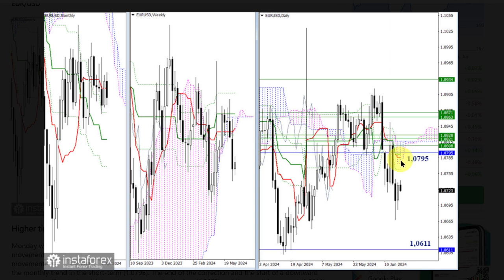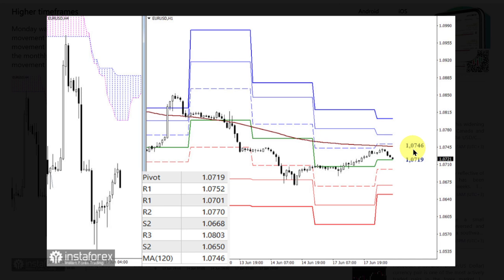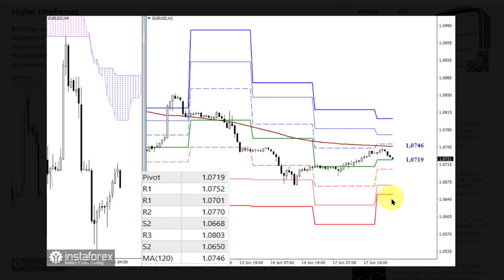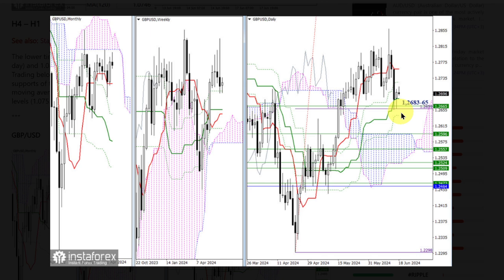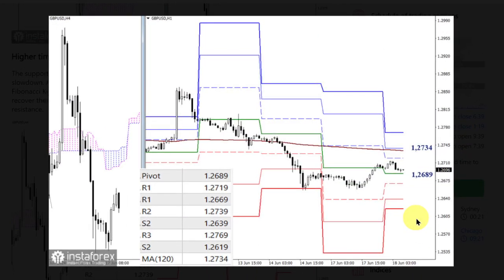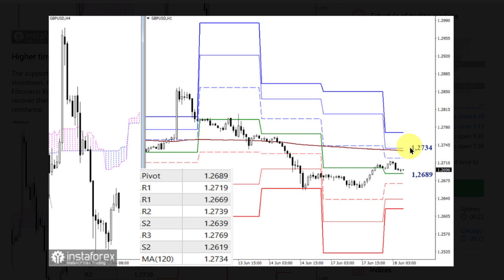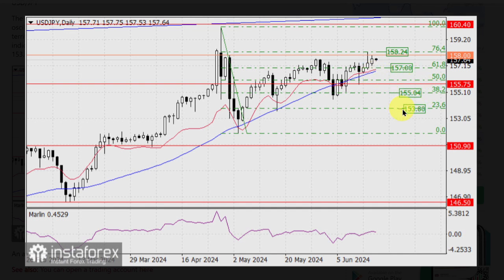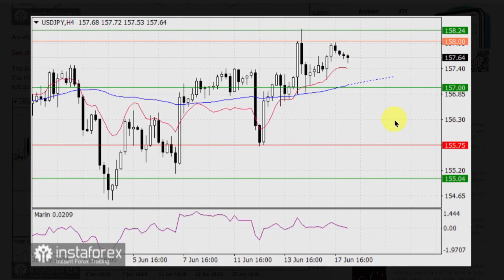18.06.2024: EURUSD tests 1.0780 in continuation of an upward correction. EURUSD, GBPUSD, USDJPY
00:00 Greetings
00:13 EURUSD
02:22 GBPUSD
04:09 USDJPY